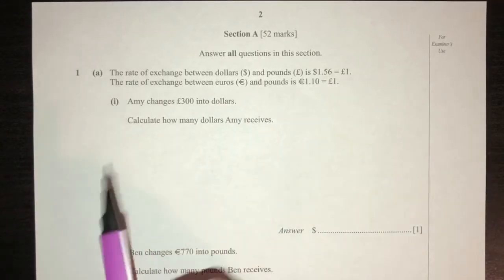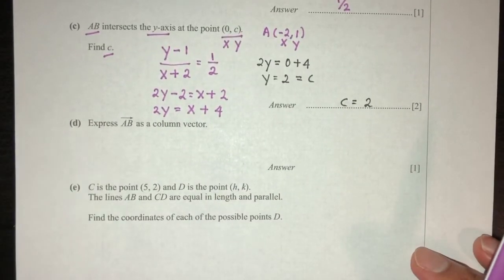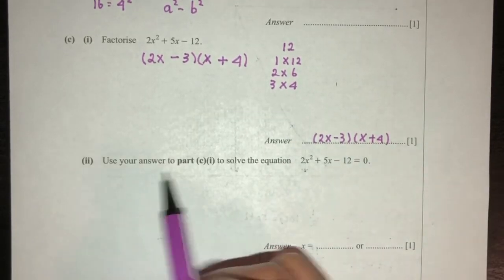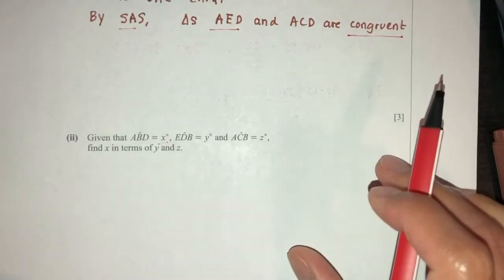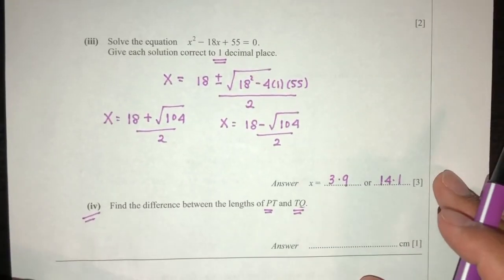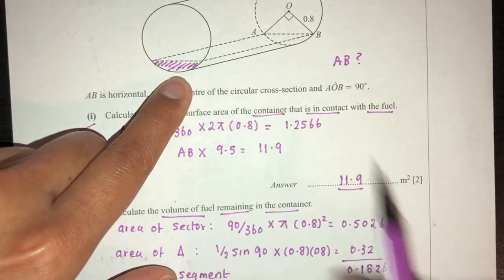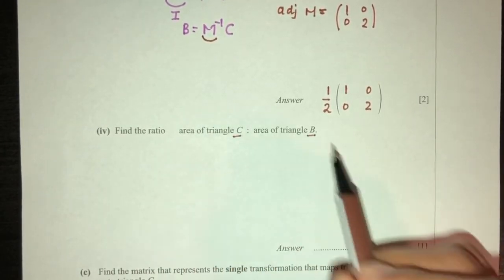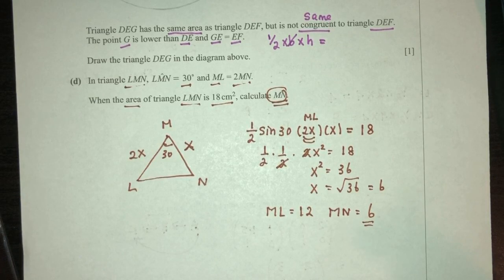O-Level Math D October November 2013 Paper 21 4024/21